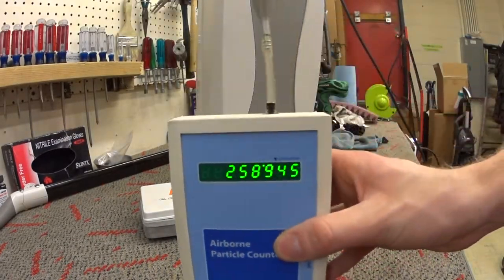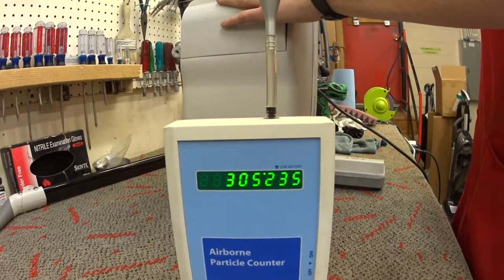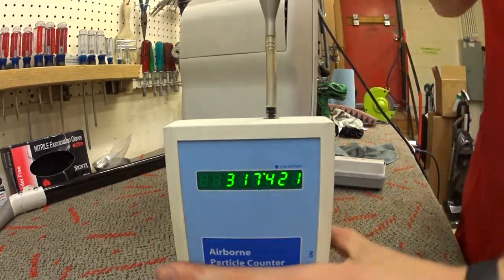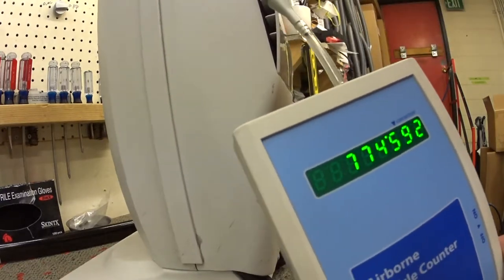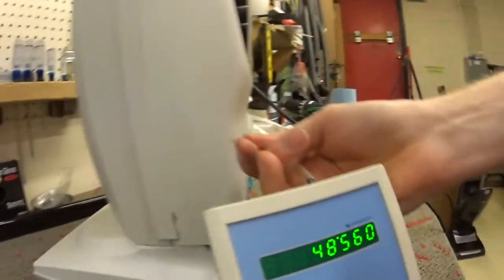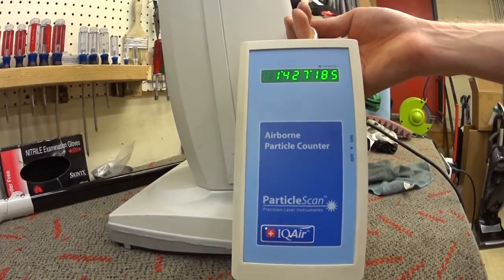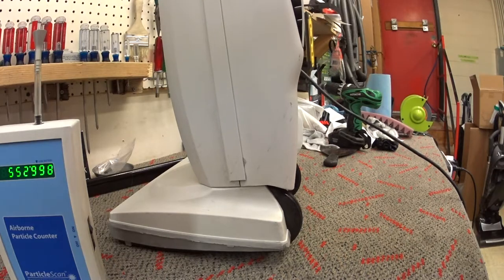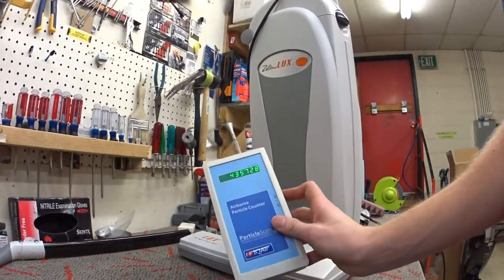Aerus Electrolux upright Vacuum HEPA filter Particle Test.